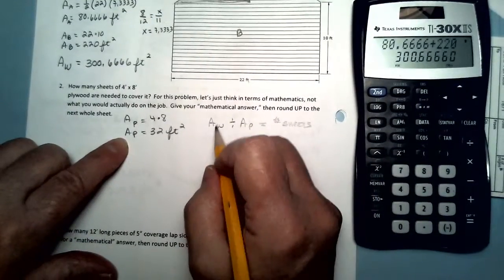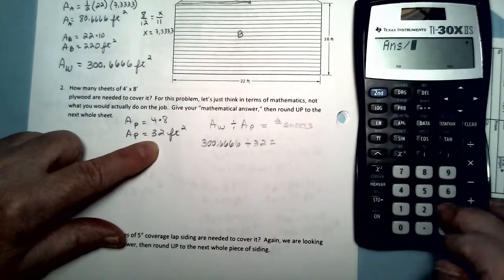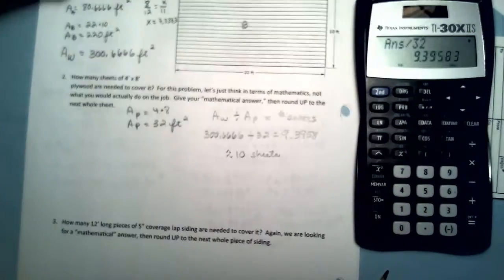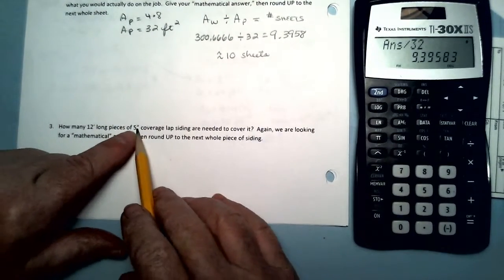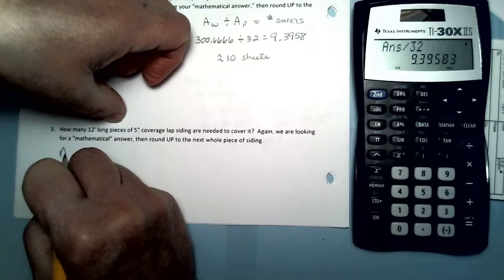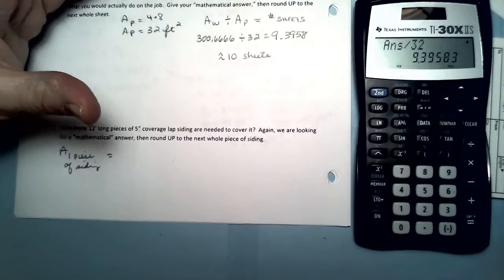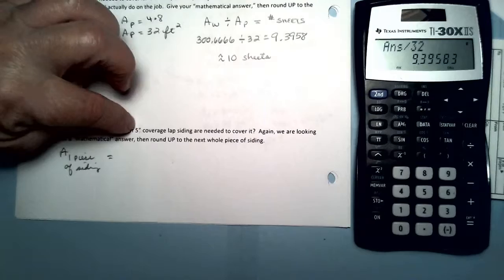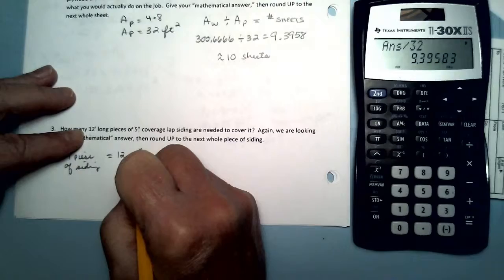MullearyM63Sec4 1Example4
Mulleary Math 63 Section 4.1 Example 4